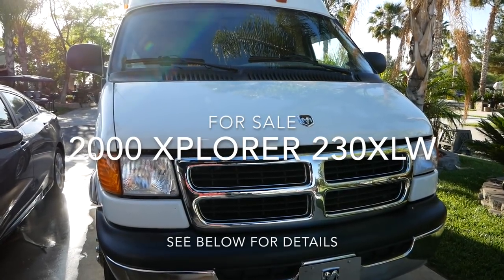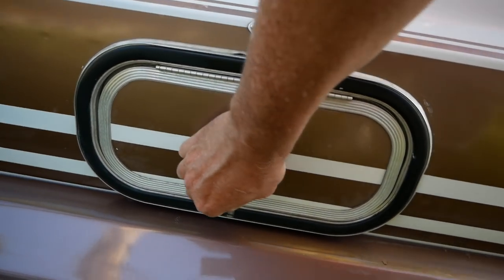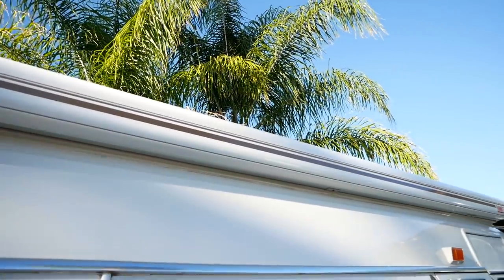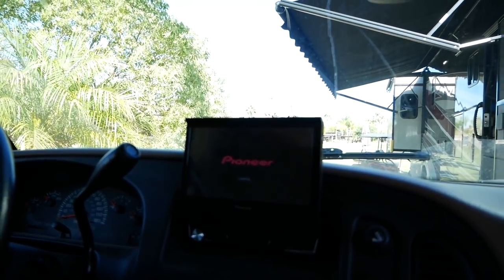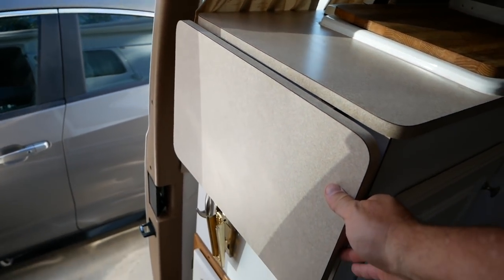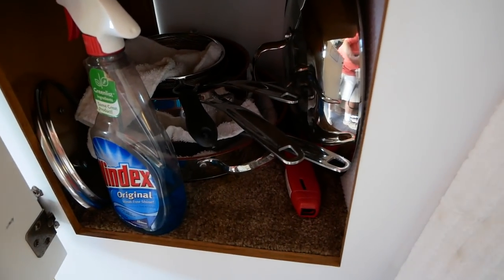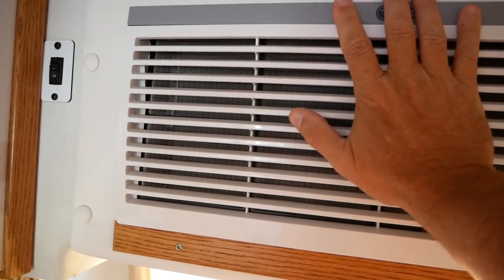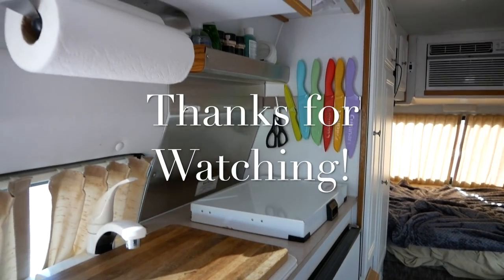2000 Xplorer 230 XLW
This is my 2000 Xplorer 230 XLW Class B Motorhome.  She's in excellent condition and includes a multitude of very desirable and costly modifications.

Located Southern California. Just shy of 65,000 original miles.

If you are not familiar, Xplorers are a rare Class B RV - the company made a handful of these vans in the 80's thru 2005 and then went belly up.

This van is pretty rare amongst Xplorers as it was considered an electric unit - came with an inverter, a 2 way fridge and electric water heater that also used the engine heat on a recirculation line from the radiator. Propane only runs the furnace and the cooktop.

Xplorers generally have the dually rear wheels, the Helwig sway bar system and a rear airbag setup for stability. The rear of the van is 9" wider than the cab, as the body slopes out and enables an E-W sleeping arrangement.

Mods to this van include:
New Pioneer stereo with Apple CarPlay & 8" screen
New MaxxAir Deluxe ventilation fan
Two new LCD TV's with swivel mounts
Playstation 4
7 New Michelin LT tires (includes spare)
New Magnum 2800 Pure Sine Inverter with Advanced Remote and BMK system
400 Watt AM Solar system with Victron BlueSolar MPPT Controller with Bluetooth dongle
4, 125 AH Stark Power LiFEPO4 (Lithium) Group 31 Batteries
New 12v water pump
All interior lights LED
Two exterior lights LED
Magnetic knife rack
All new nickel cabinet pulls
New Oxygenics shower head with shutoff
Custom shelving
New LG High Efficiency Air Conditioner
Amp-L-Start to maintain chassis battery
Stripes removed and body buffed and waxed

$35,000